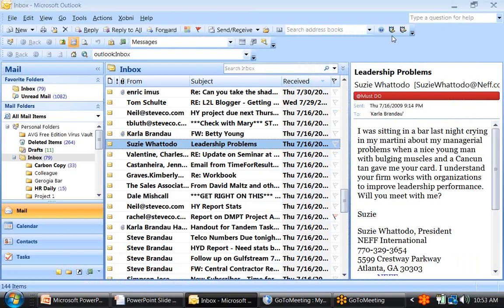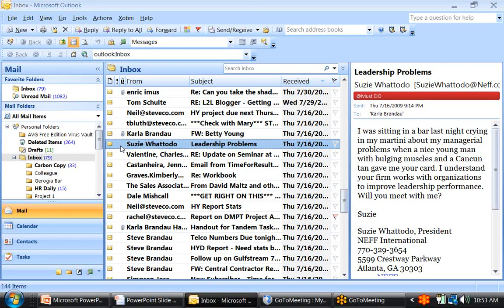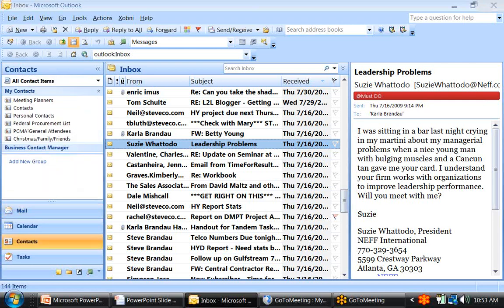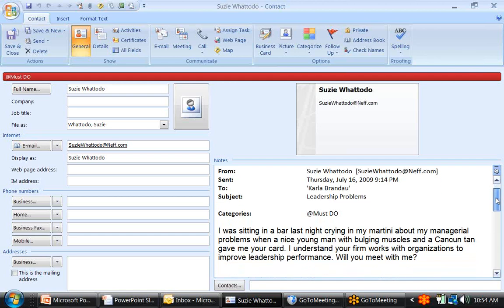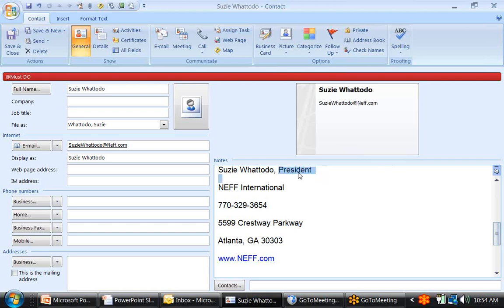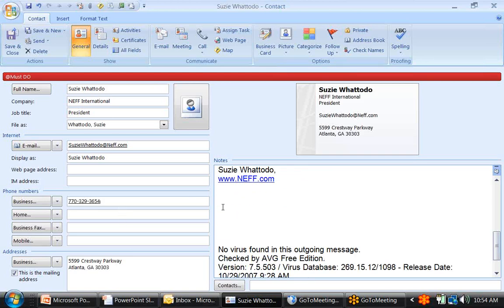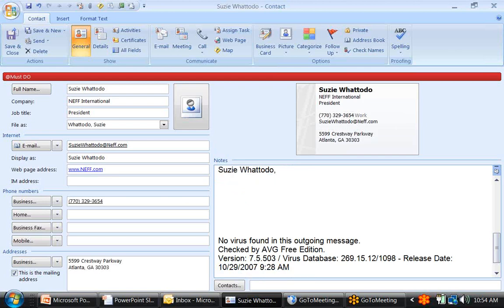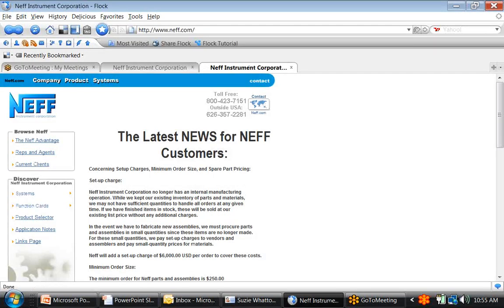Time Saver Outlook Tip #1 by the Outlook Lady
Click and drag an email to the Contacts folder and see what happens. You'll save tons of time.